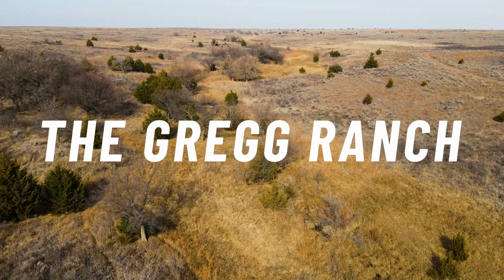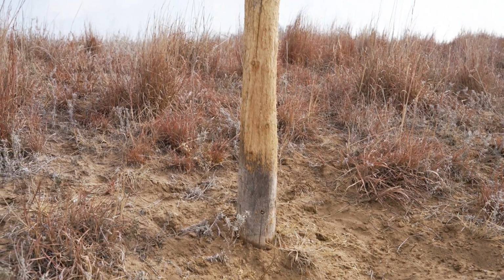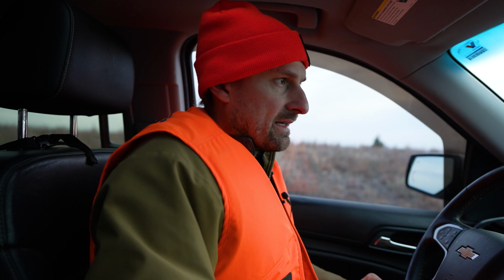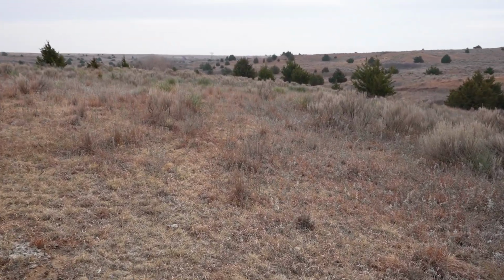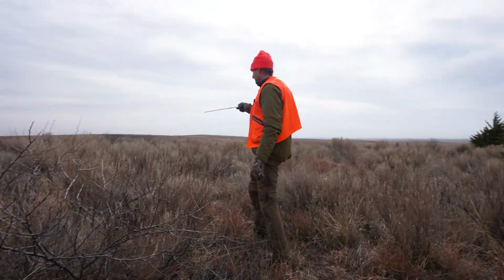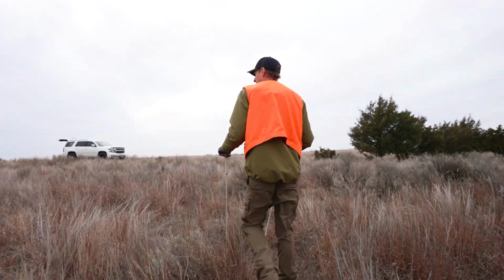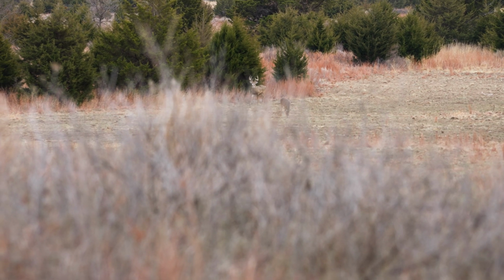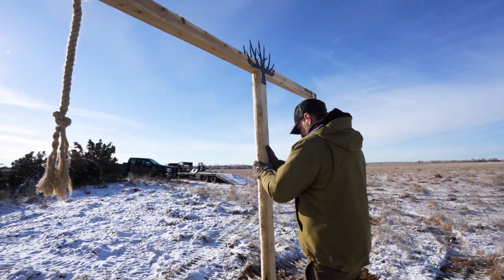What can this Kansas Ranch turn into?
In late 2022, we purchase a 5,700 acre ranch in southwest Kansas. Our largest "blank canvas" to date.

Comanche County has been a well-known hot spot for years, producing some of the biggest frame and scoring deer in the country. To be developing a ranch here is surreal.

We made a trip down in December to do some hunting, get cameras out and start organizing a strategy for how to develop the ranch. To a Midwestern hunter the ranch does look open, but for this part of Kansas it stands out as some of the best deer cover around.

It is apparent the genetics and habitat here are outstanding (see trail cams). We just need some destination food to hold the deer all year and 12-15 strategic hunting locations with fine tuned ingress and egress.